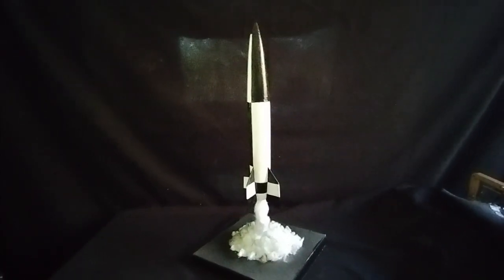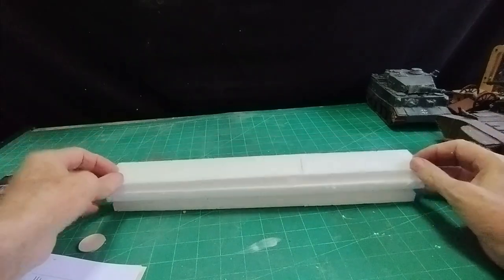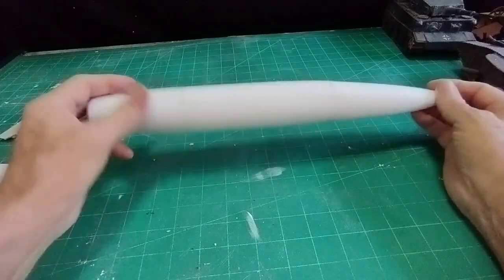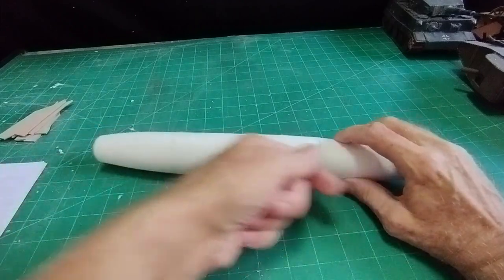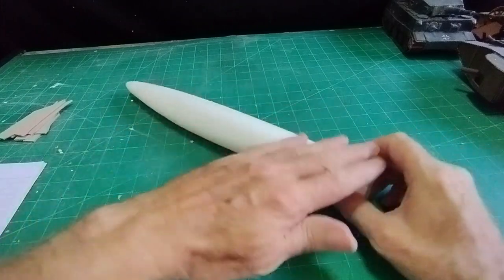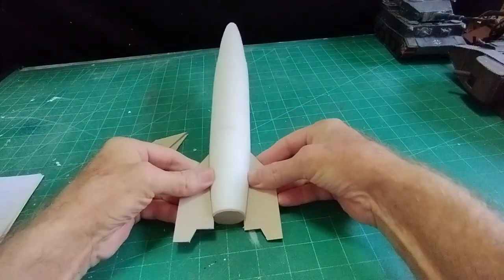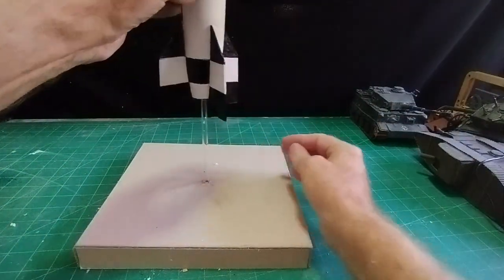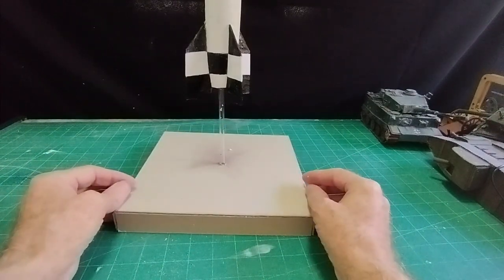How to make a model V2 rocket. 1/35 scale. Step by step tutorial